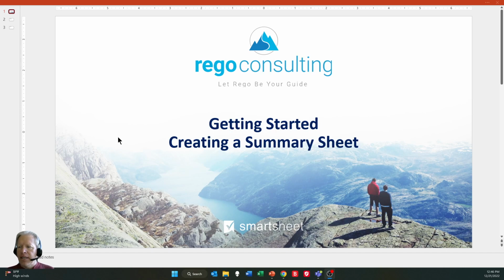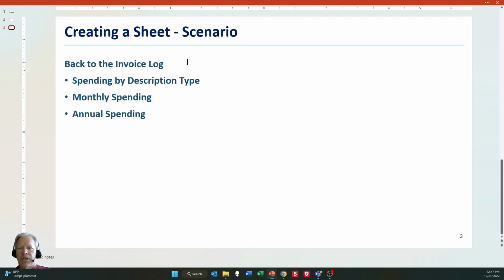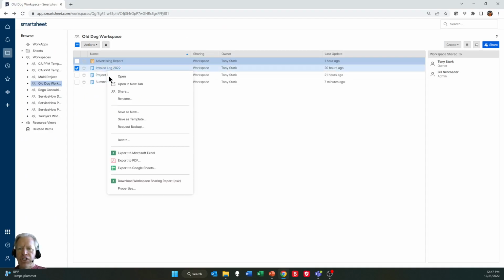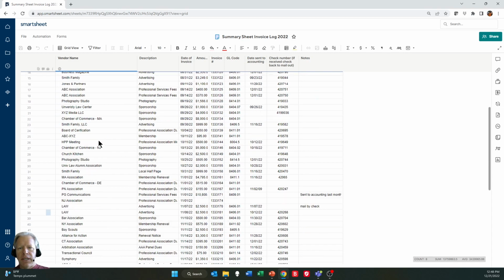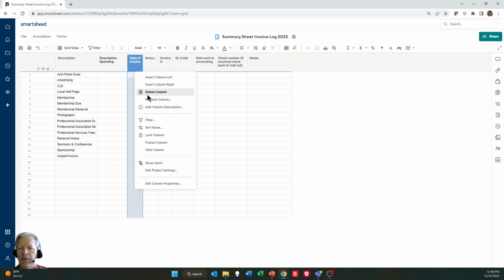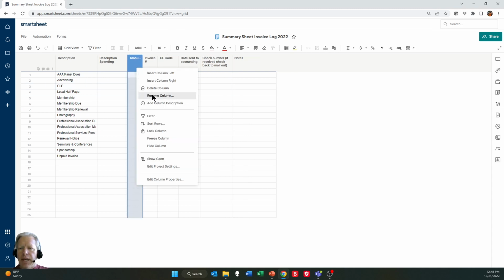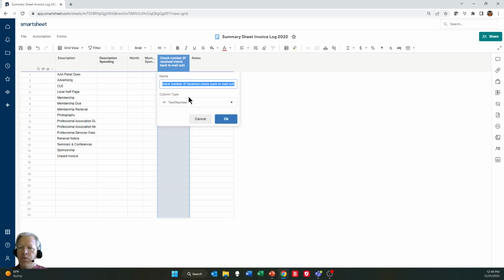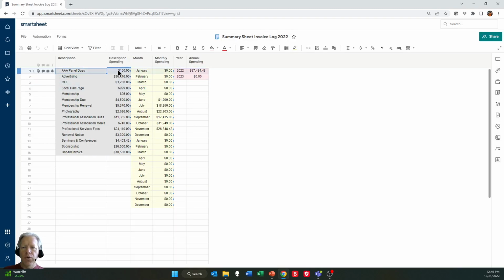Creating a Summary Sheet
In this video we are creating a Summary Sheet within Smartsheet.